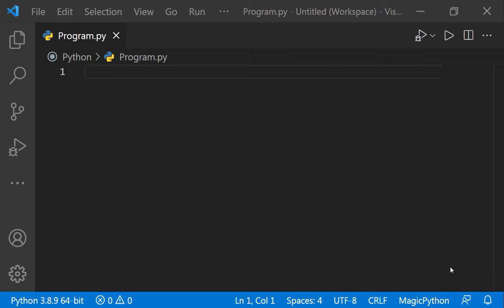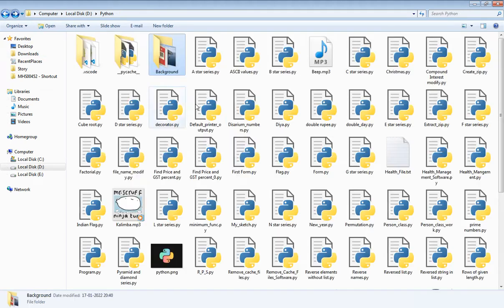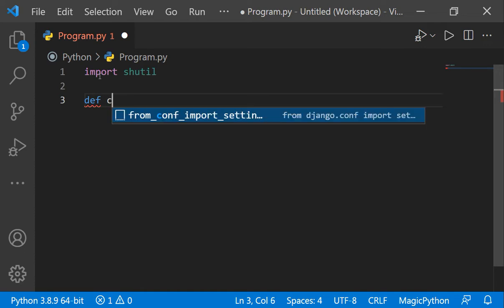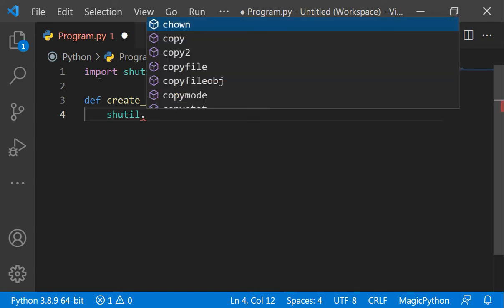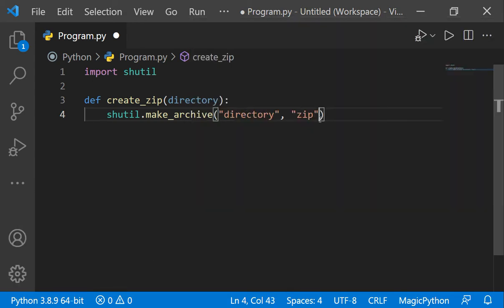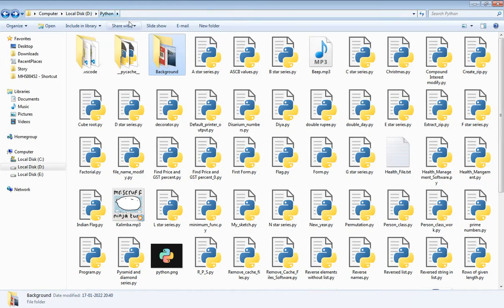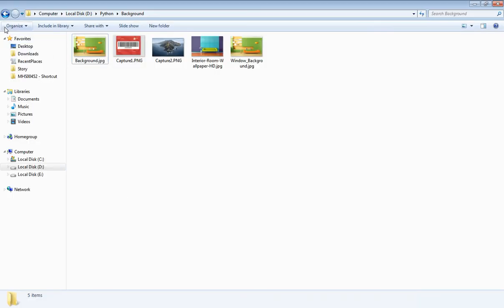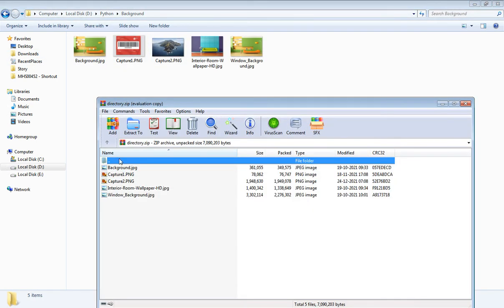Create ZIP File using python || How To Create ZIP File Using Python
Hey friends!! Hope you enjoyed the video... If you have any doubts ask me in the comment section, I will try my best to answer you.

~Adrika Bhadauria